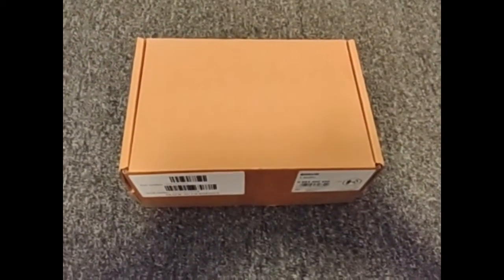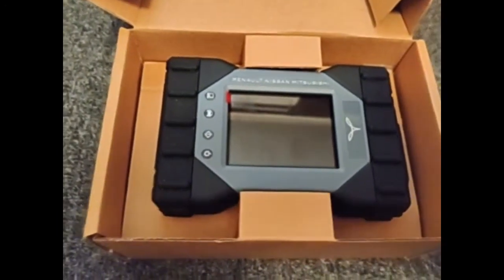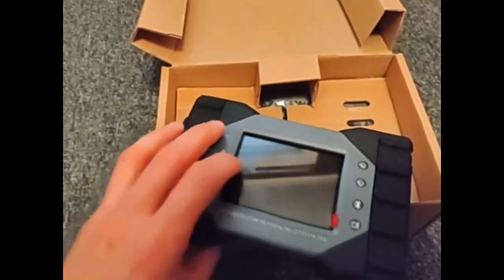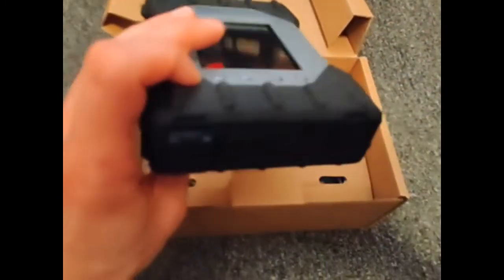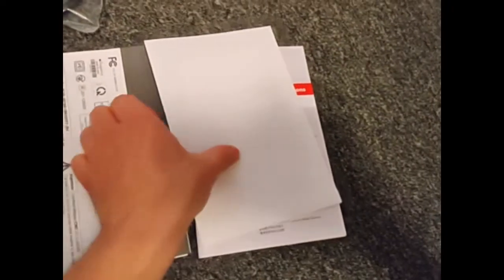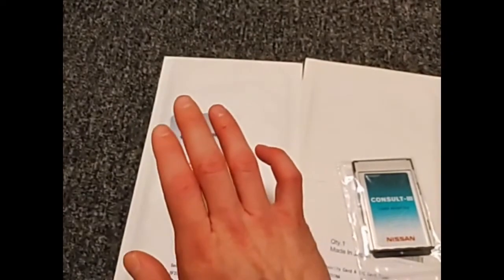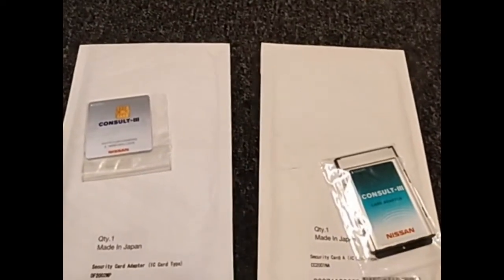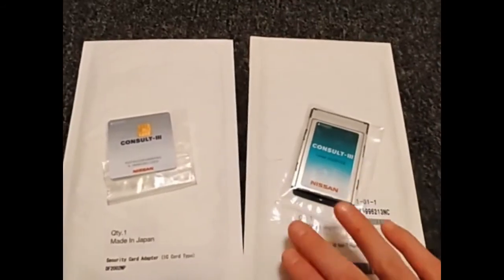Bosch Vi3 Unboxing | Renault Nissan Mitsubishi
CONSULT VI3 Vehicle Interface
J-52925-VI3

KIT,TYPE A,SECURITY,CARD
549414